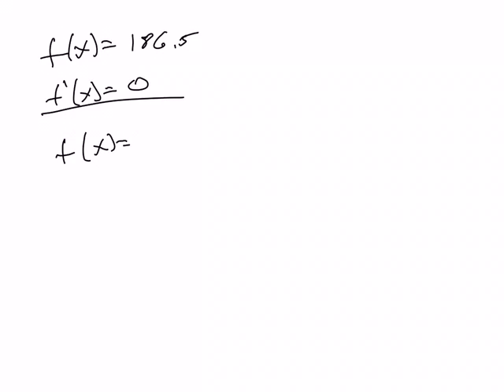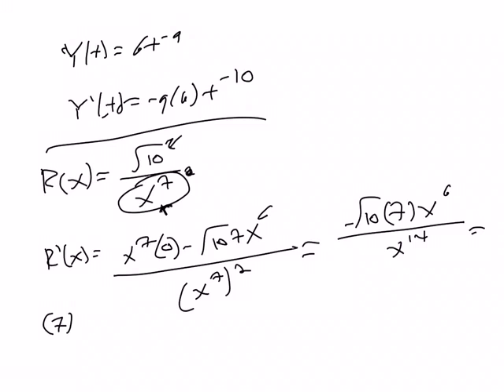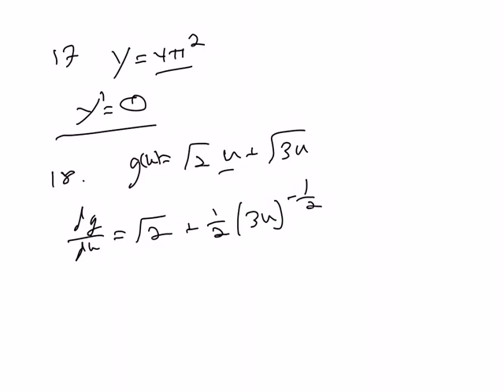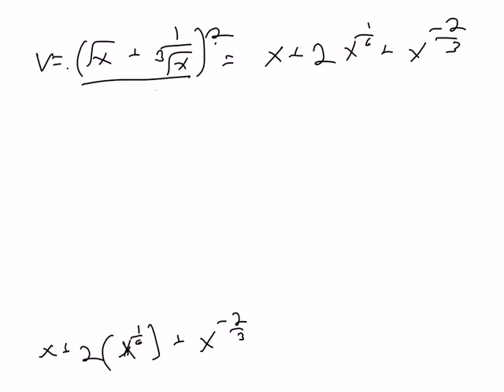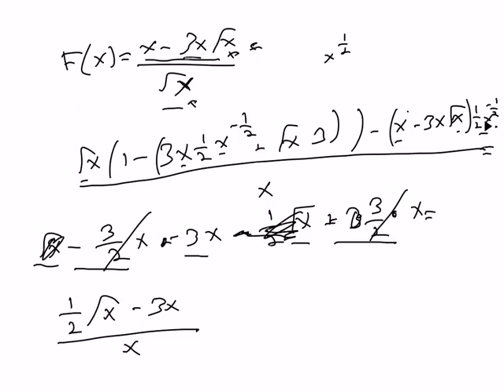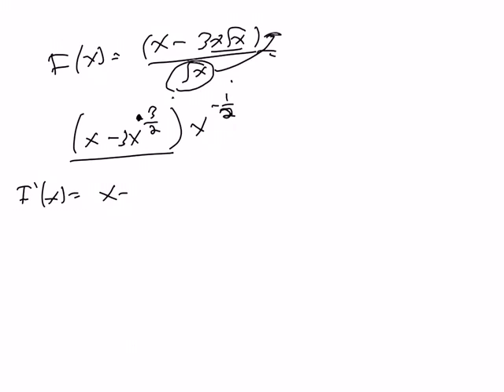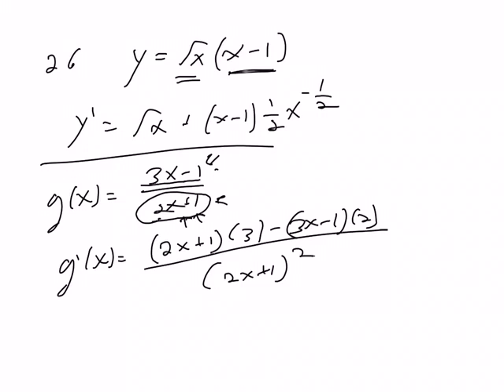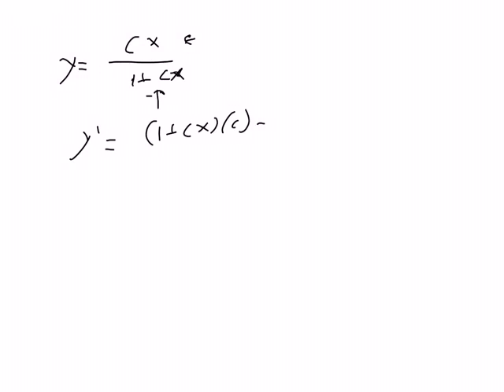Calculus One: Ninth Video: Derivative Part One